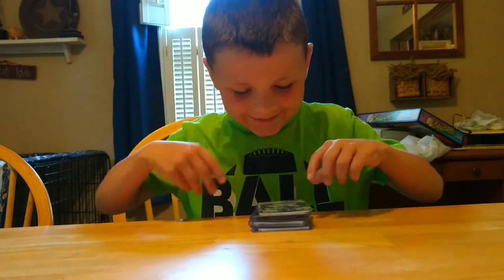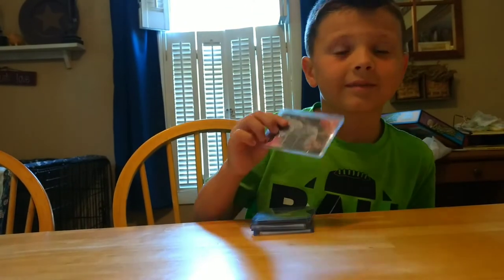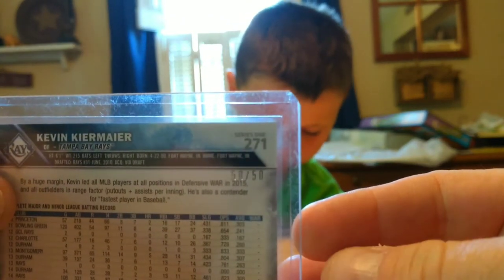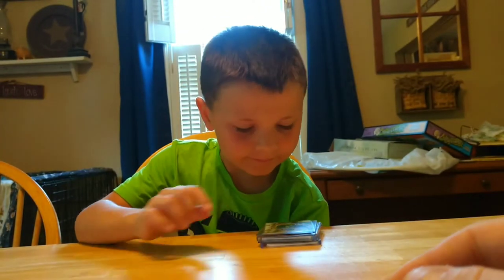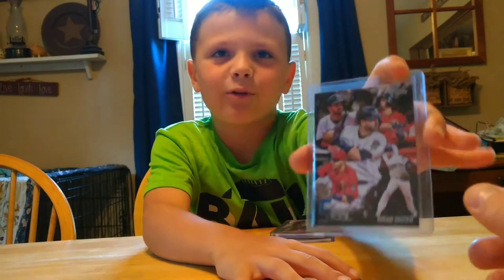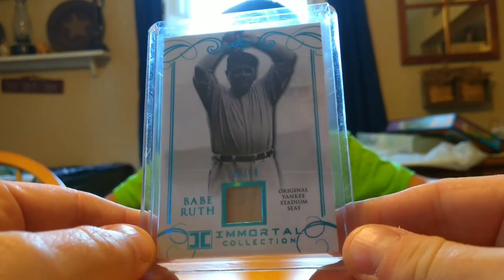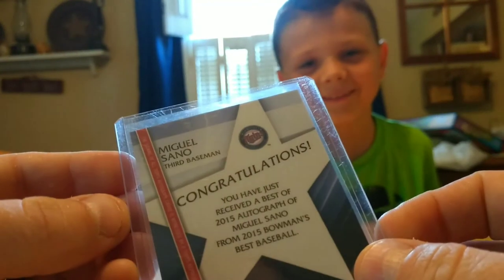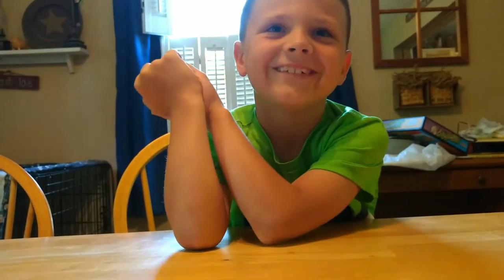Blake's Top 10 Baseball Cards!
Blake's favorite cards. Be sure to check out his channel We choose to enter National League contest.